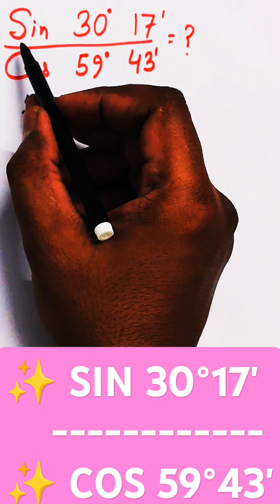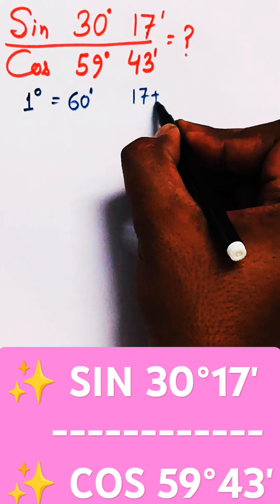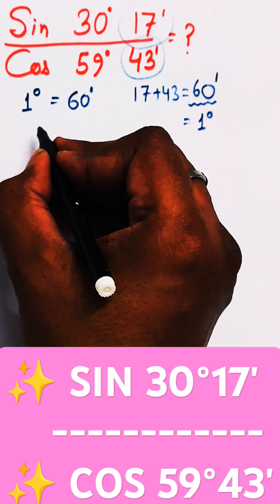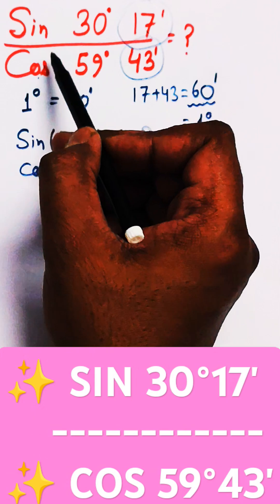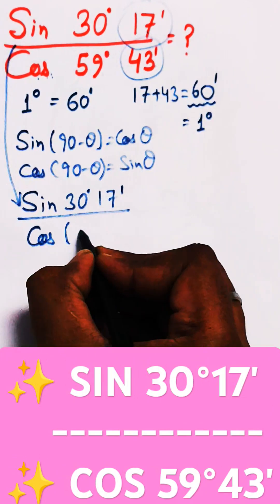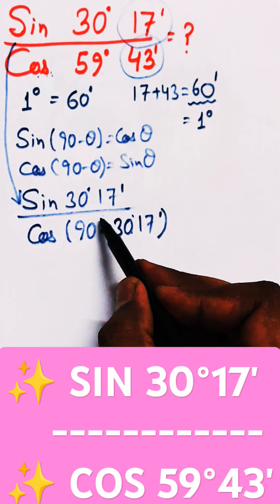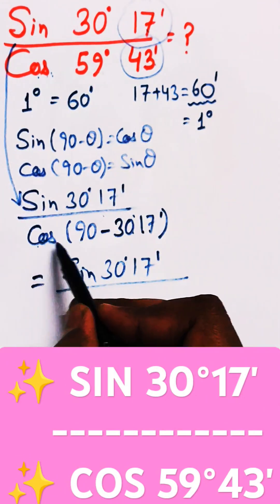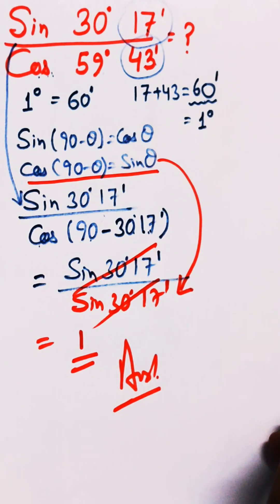✨ SIN 30°17' / COS 59°43'❓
Find value of
Learn
learning
study
school
competition
knowledge
technology
technique
trick
idea
concept
style
class
Theorem
Law
answer
Coach
Coaching
Teaching
Teacher
Master
Gyan
Guru
Question